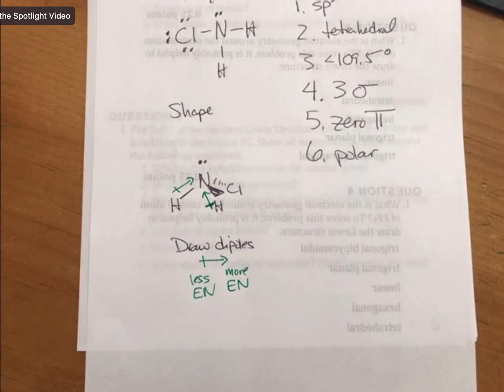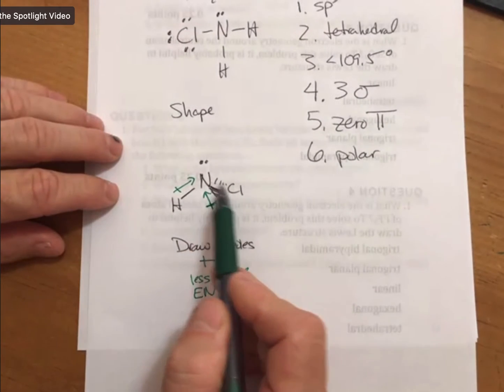HW 09 06